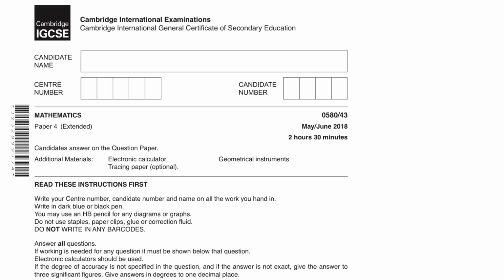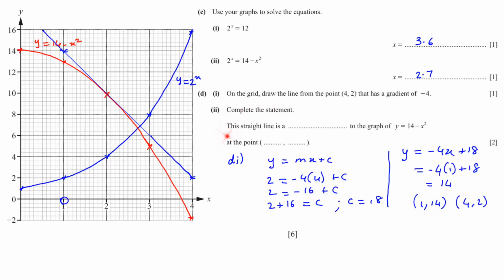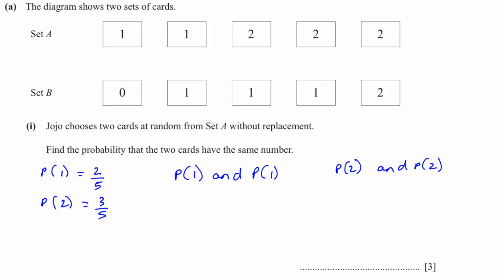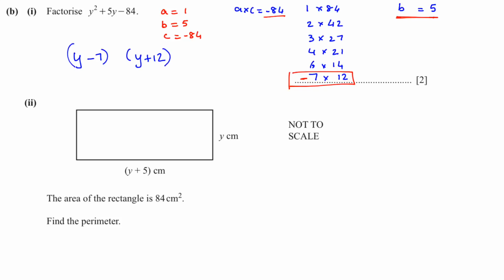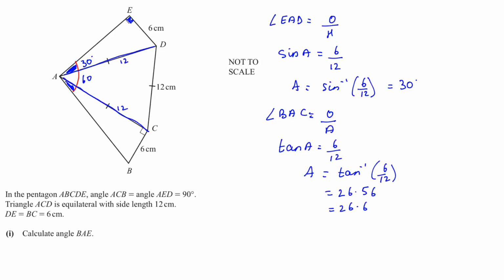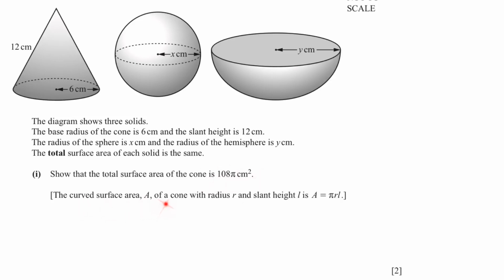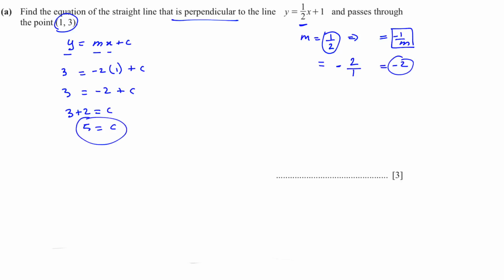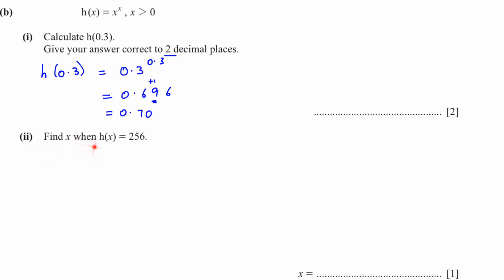IGCSE MATHS PAPER 4 EXTENDED 0580 MAY/JUNE 2018 PAPER 43 SOLVED. M/J/43/18. MATHS FOR EVERYTHING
IGCSE 0580 Maths Past Paper 4 Extended is solved. May/June/43/2018, M/J/43/2018.  I give you guidelines which will help you to get good grades. I also explain the topics while solving the questions. You can practice them for papers 1,2 and 3 as well and also for GCSE. The best way to do IGCSE revision is to solve past papers.